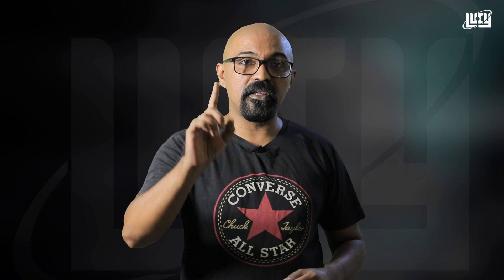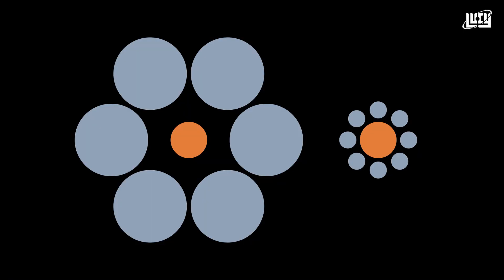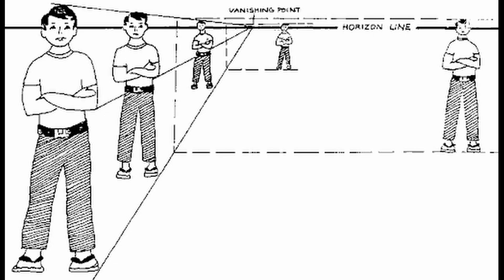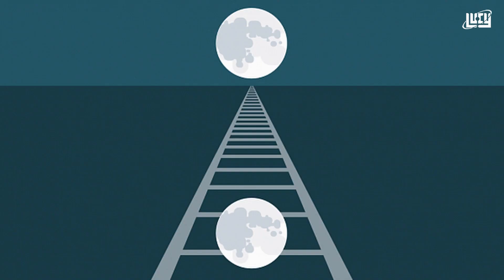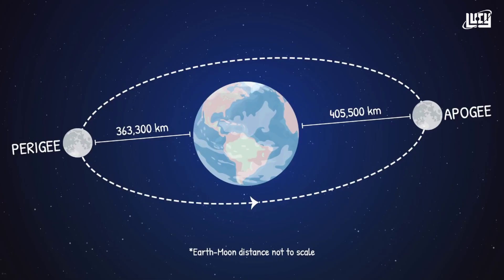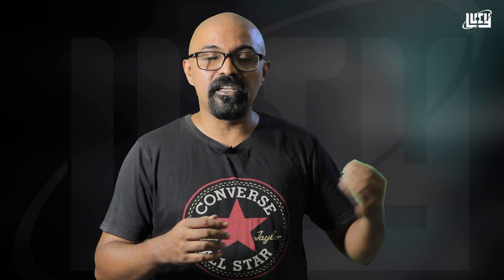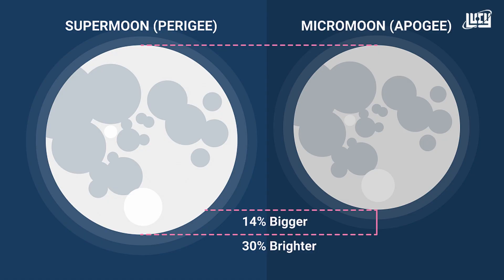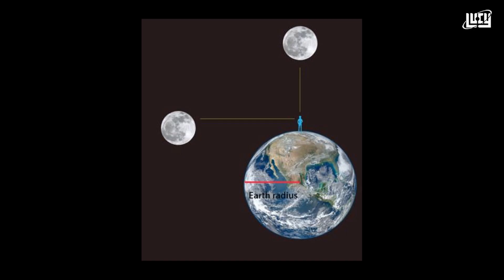The Moon illusion explained in Malayalam/ Chandrasekhar. R / Lucy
Why does full moon appear very big when it is in the horizon. This video explains The Moon illusion in Malayalam. Optical illusions like Eddinghauf illusion & Ponzo illusion are also explained.

ചക്രവാളത്തിലേക്ക് നോക്കുമ്പോൾ പൂർണ്ണ ചന്ദ്രൻ വലിപ്പം കൂടുതലായി തോന്നുന്നു എന്നാൽ തലയ്ക്ക് മുകളിൽ വരുമ്പോൾ ചന്ദ്രൻ വളരെ ചെറുതായി കാണപ്പെടുന്നു.  ഇത് ശരിക്കും തോന്നുന്നതാണോ അതോ ചന്ദ്രന്റെ വലിപ്പം കൂടുകയും കുറയുകയും ചെയ്യുന്നുണ്ടോ എന്ന് വിശദീകരിക്കുന്ന വീഡിയോ.

Hosted  : Chandrasekhar. R
Title Graphics: Ajmal Haneef
LUCY Logo: Kamalalayam Rajan